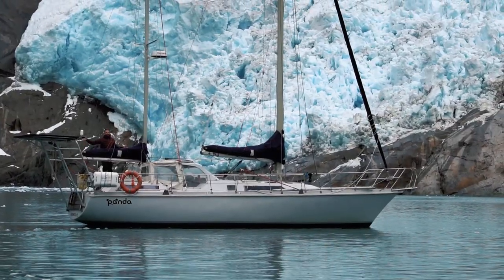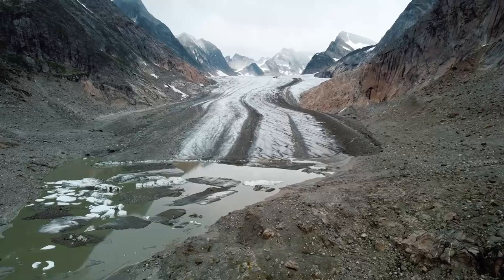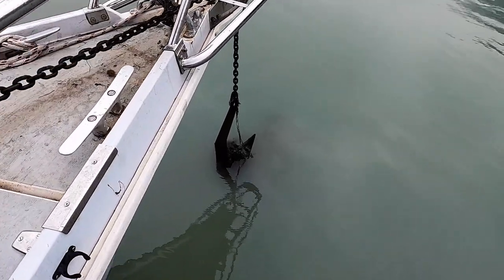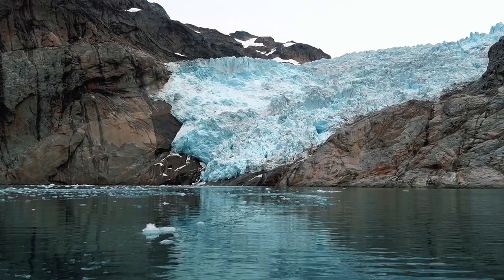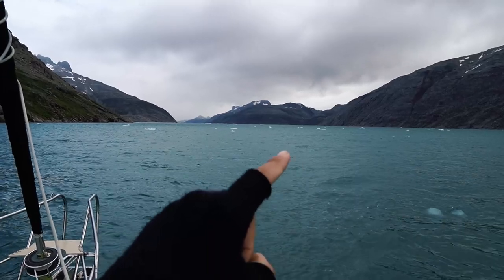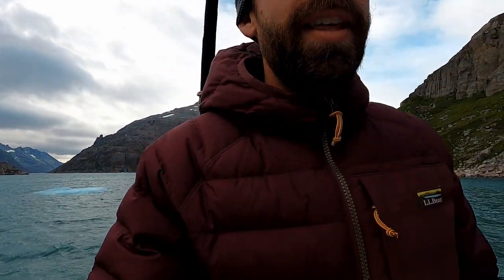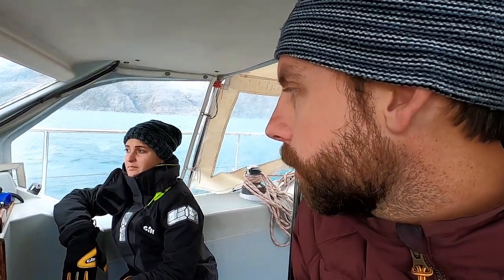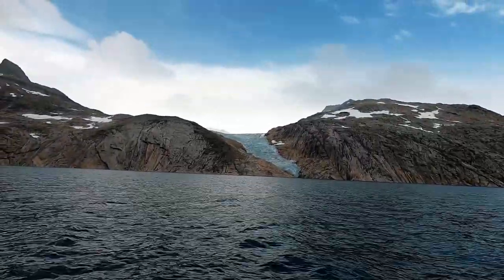Our FIRST Glacier Experience Sailing in Greenland - Part 1 [Panda Journey #45.1]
In this episode, we see our first glacier and experience the unpredictable fjord conditions in Prince Christian Sound.